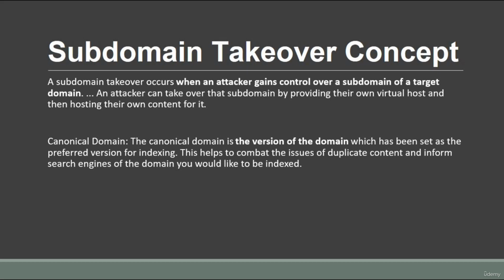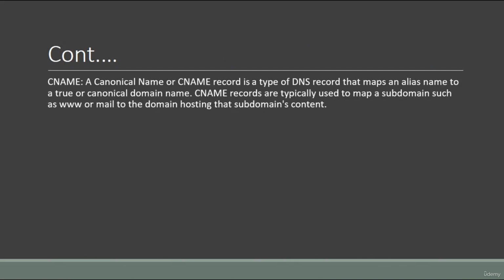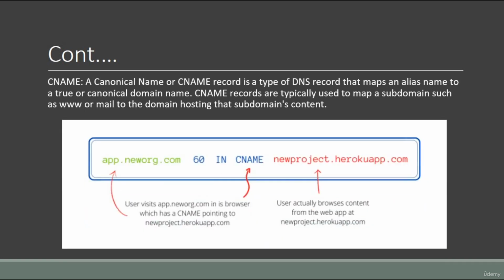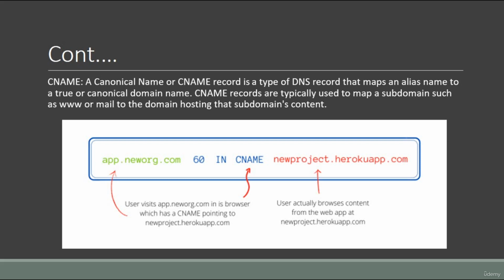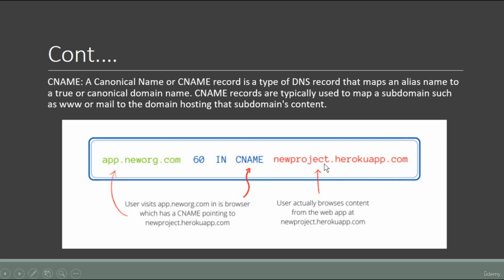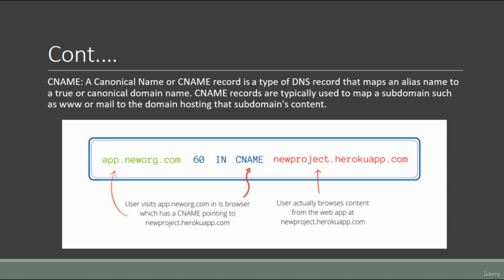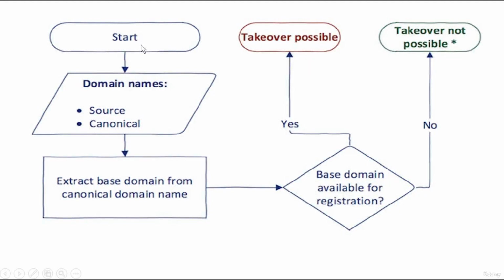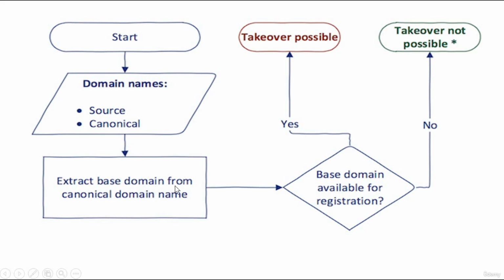#30 | Subdomain Takeover Concept | Bug Bounty Offensive Hunting